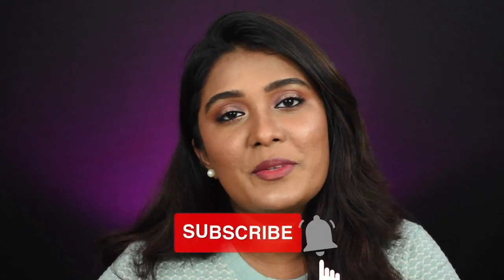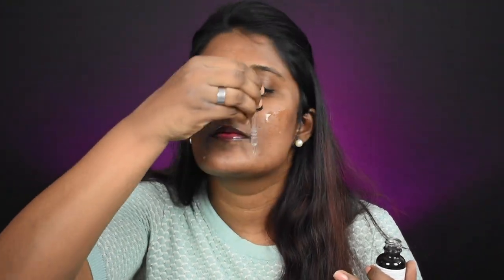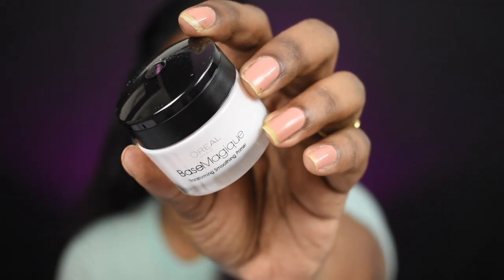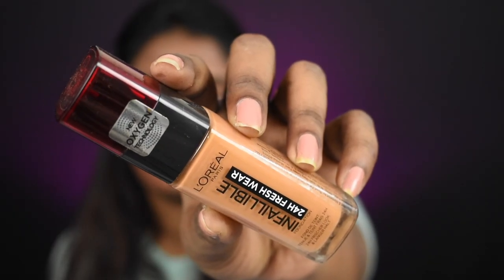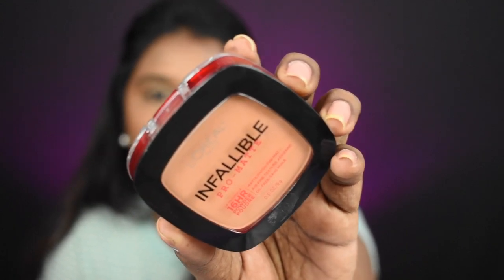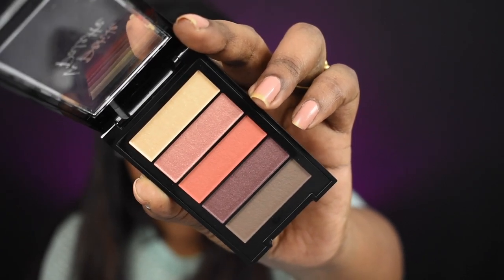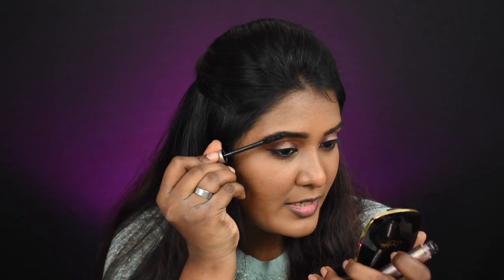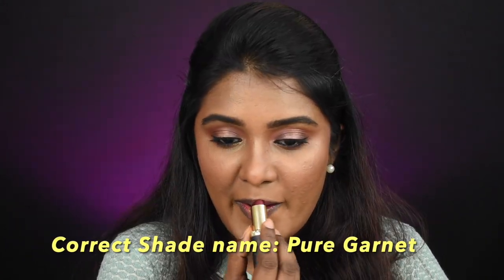ONE BRAND MAKEUP - L'ORÉAL PARIS || Beauty Talks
ONE BRAND MAKEUP - L'ORÉAL PARIS